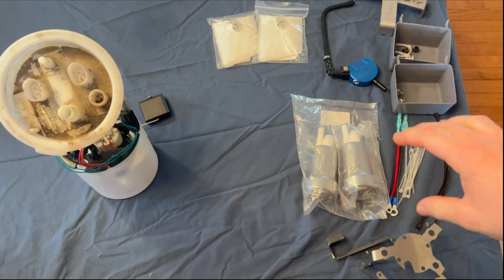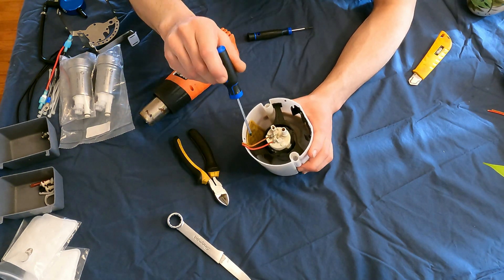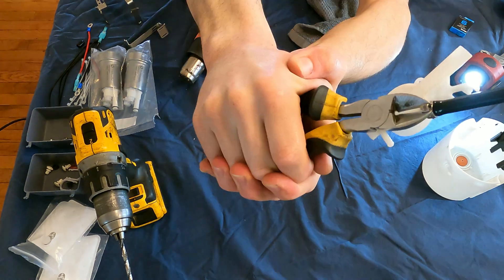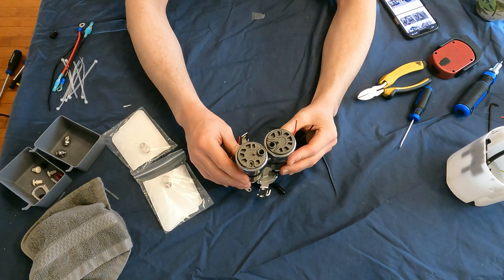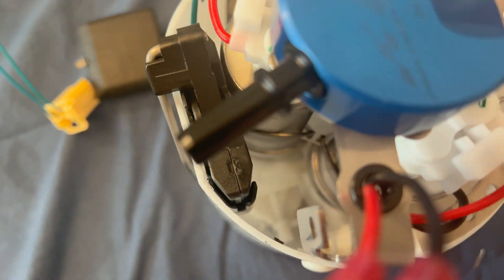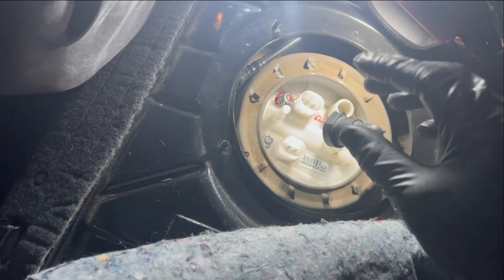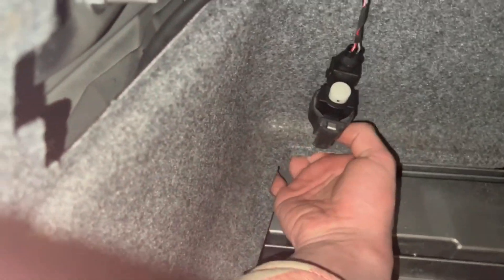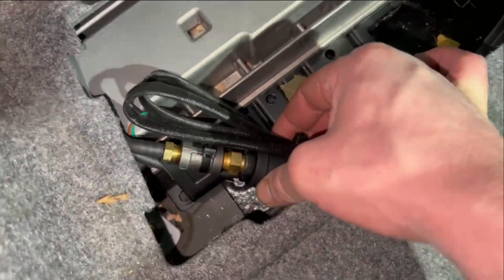BMW N54 Stage 3 Bucketed Fuel pump DIY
In this video, I show you all the most cost-effective way to upgrade your N54's fuel pump to a stage 3 bucketed setup that is capable of supporting 1000WHP.
I really appreciate all the support I've been getting and am super grateful for 500+ SUBS!

                                                         2009 BMW 335xi
                                                           MHD stage 2+
                                                              Full bolt-ons
                                                   Xhp Stage 3 trans tune
                         XD drive train tune (Switches from AWD/RWD when desired)
                                                            Sicky slick tires
                                                            stock open diff
                                                           stock suspension